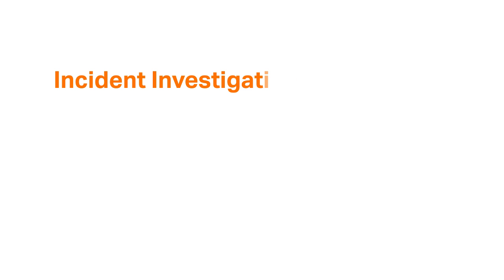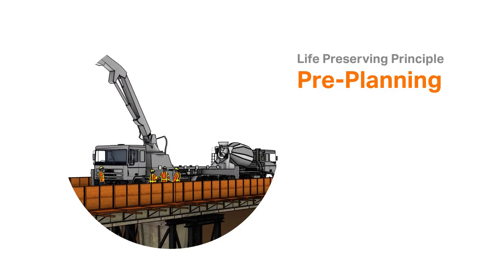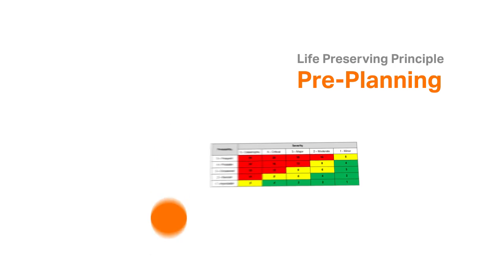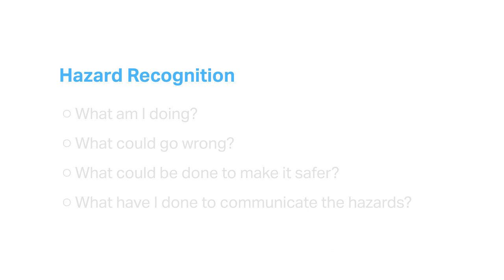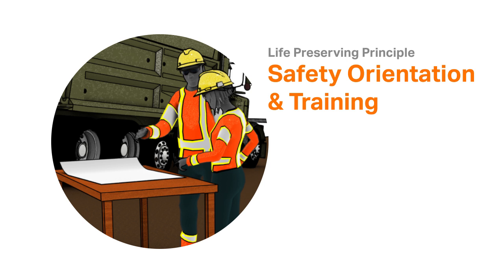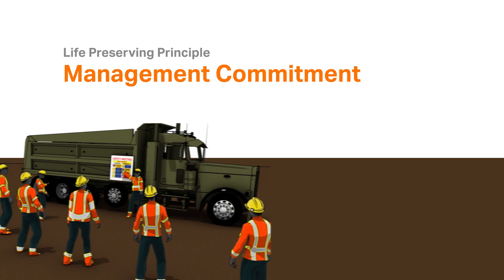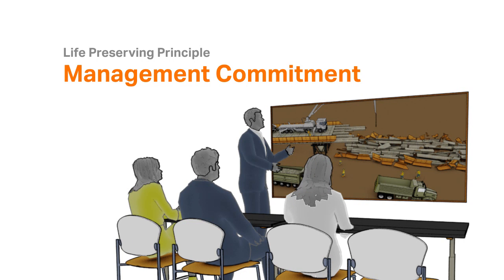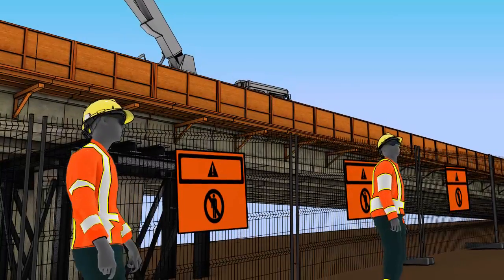Bridge Collapse Part 2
This is part 2 of 2, covering risk mitigation techniques that can help to ensure an incident like the bridge collapse does not happen again.